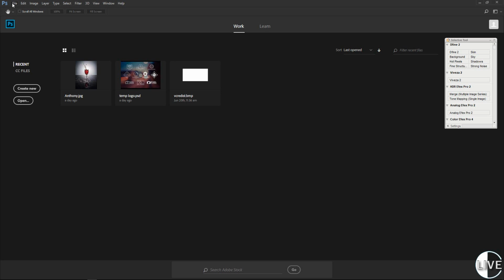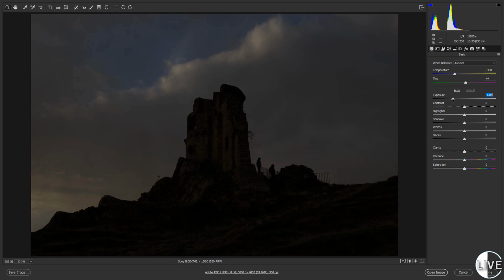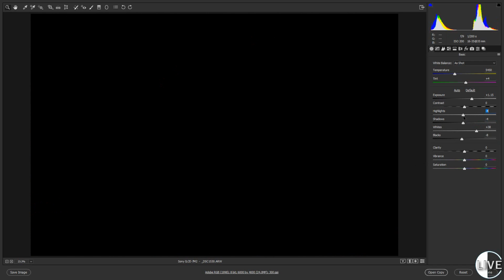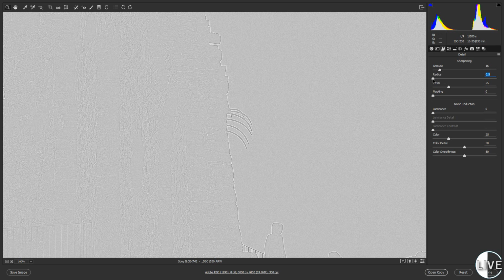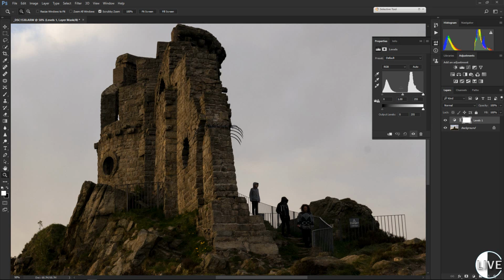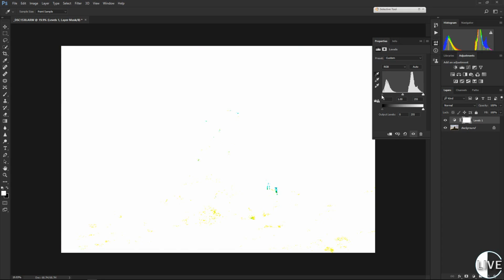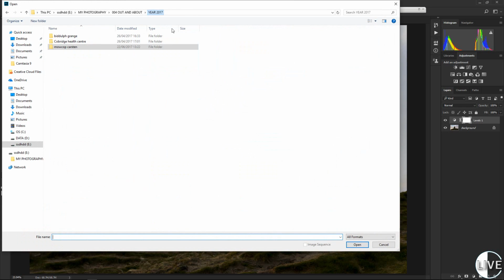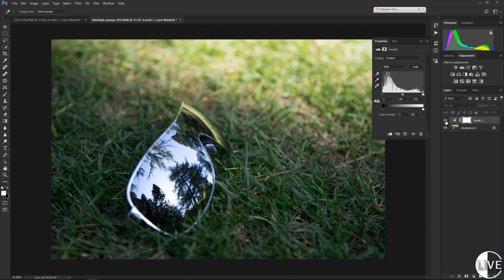Simple perfect exposure in Photoshop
Perfect Exposure all the time in Photoshop and Camera Raw.
Simple methods to get you moving faster in Photoshop and Photography